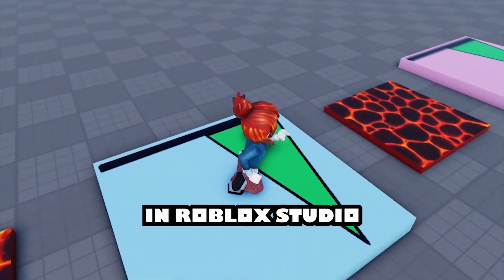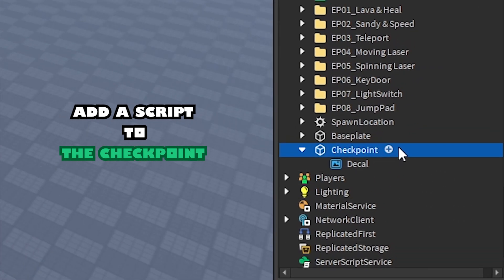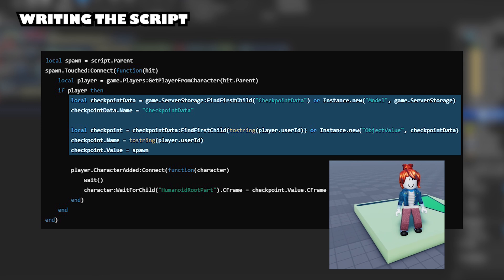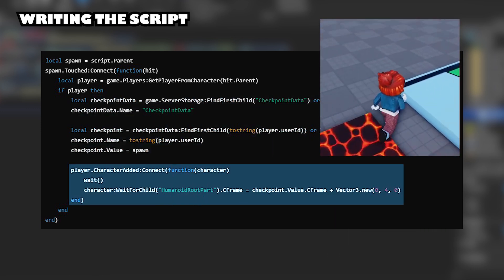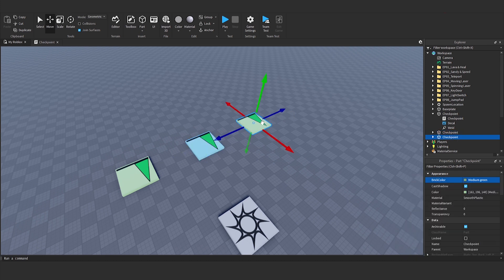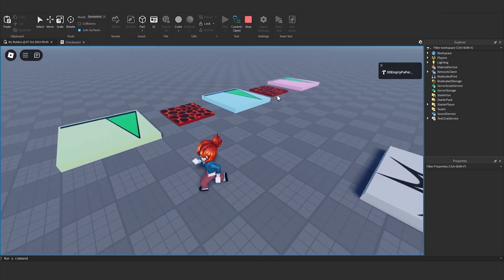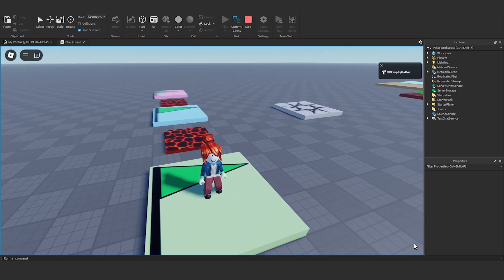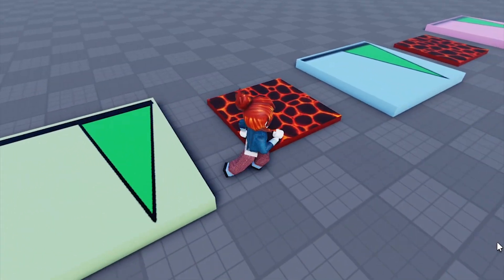Roblox studio tutorial : How to make a classic checkpoint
Roblox Studio Tutorial: Level Up with Classic Checkpoints! Learn How to Create Checkpoints and Save Player Progress in Your Game!

Script
Checkpoint (Classic) :